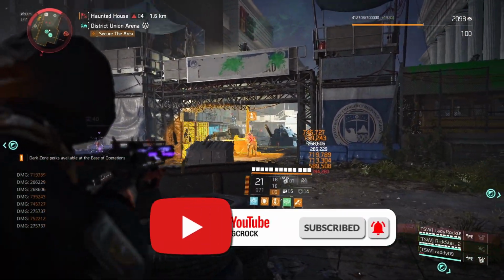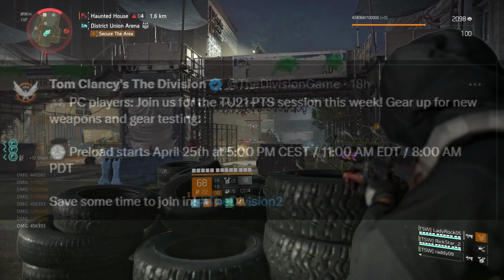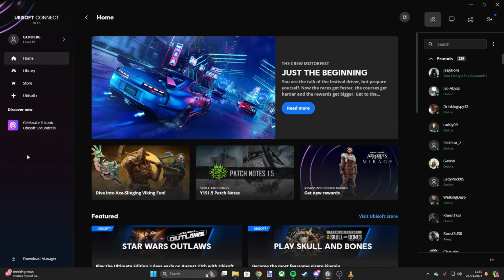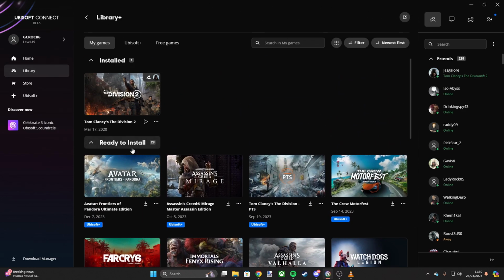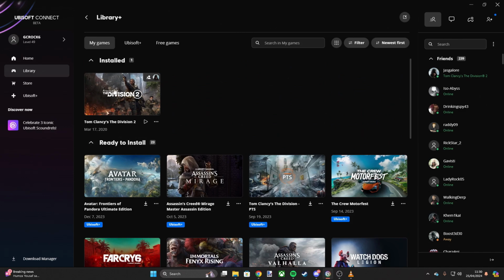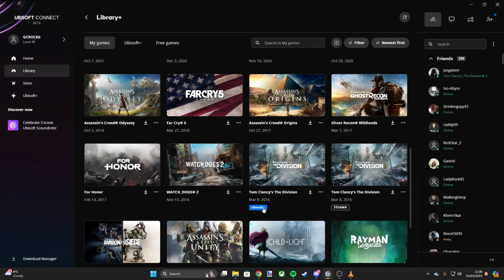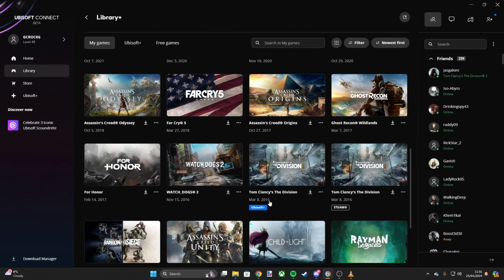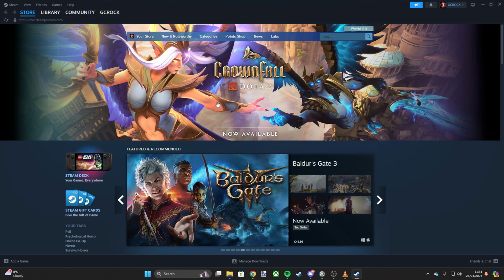The Division 2 - Preload the PTS TODAY! NEW Exotics, Weapons & Gear!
The Division 2: The next PTS for TU21 on The Division 2 is going live tomorrow and you are able to preload it today. The PTS will allow PC players to take a look at things to come in the next season that will start in the next few weeks or so, players will be able to check out new exotics, weapons and gear. The stats used from the PTS will help make sure that the new update is ready to go on release. In this video I discuss the PTS and how you can preload it to make sure you are ready to go tomorrow!